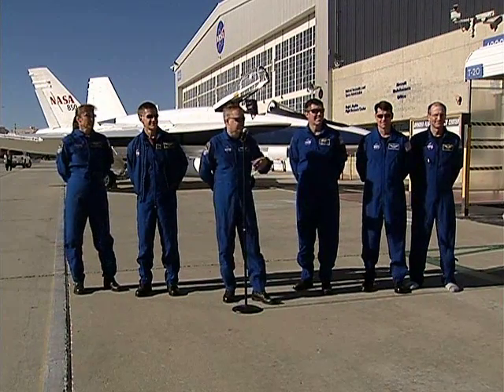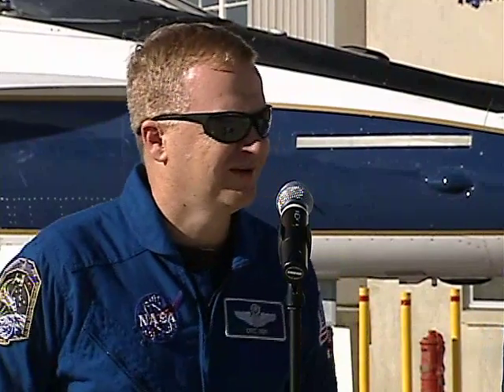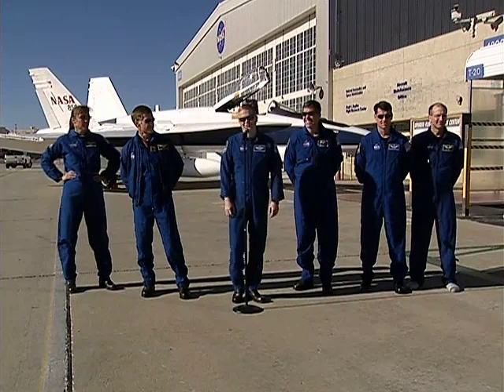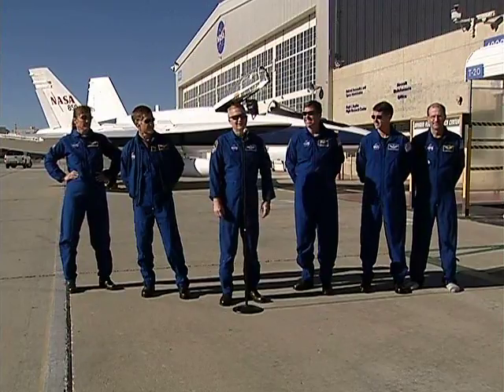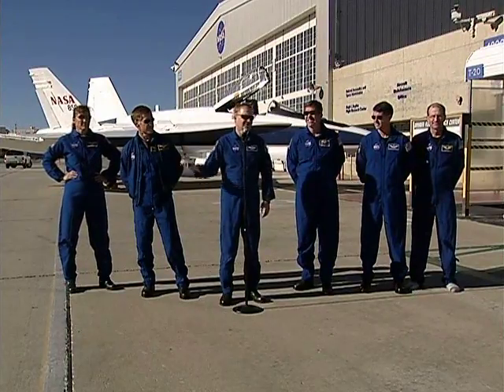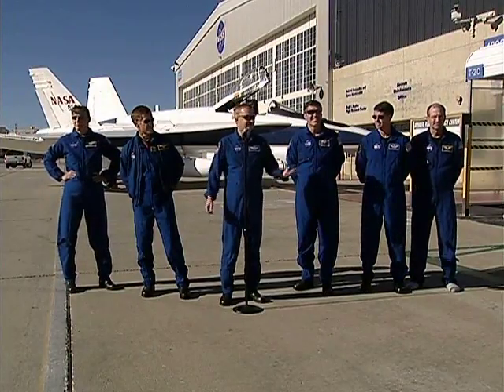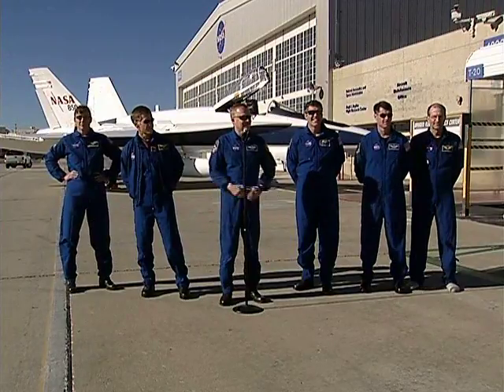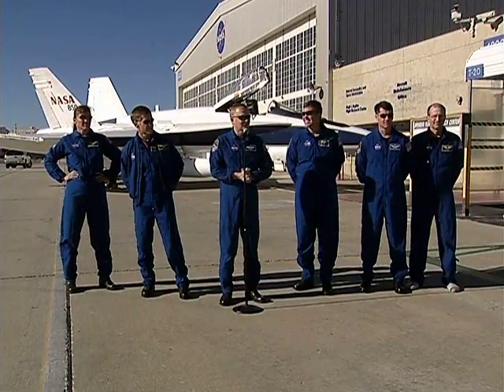STS-126 Pilot Eric Boe Reflects on Endeavour's Approach and Landing at Edwards AFB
This 2-minute, 38-second video taken December 1, 2008 features STS-126 pilot Eric Boe reflecting on Endeavour's approach and landing at Edwards Air Force Base at the conclusion of STS-126.

Endeavour carried a reusable logistics module to the International Space Station that held supplies and equipment, including additional crew quarters, additional exercise equipment, equipment for the regenerative life support system, and spare hardware.

STS-126 was the 27th shuttle mission to the International Space Station.